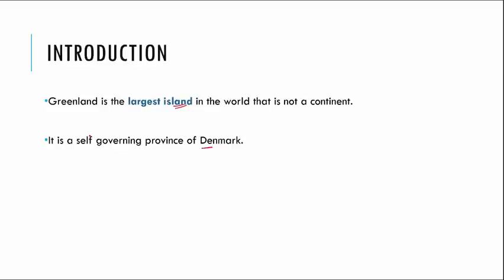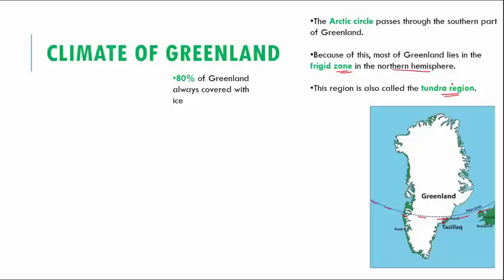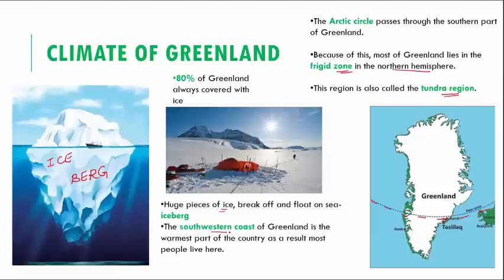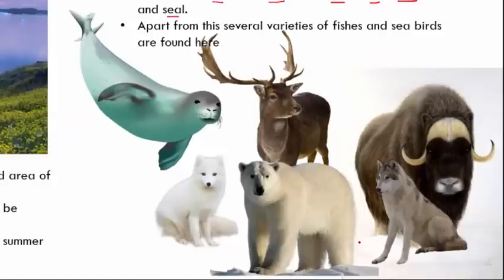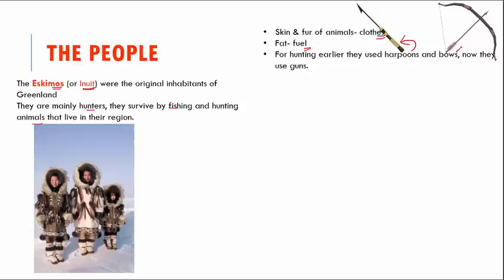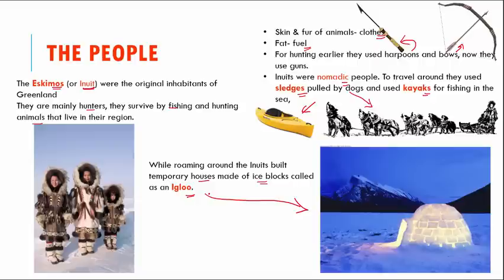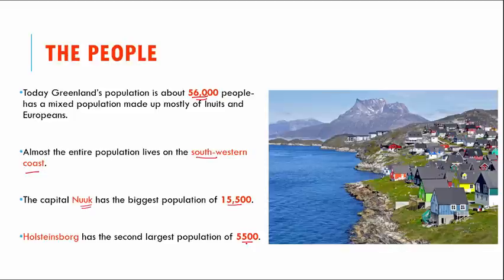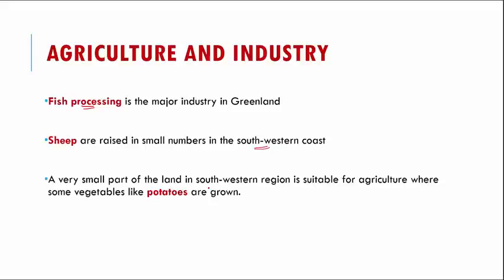Greenland_The Land of Ice and Snow - 5th Standard, Social Science, CBSE